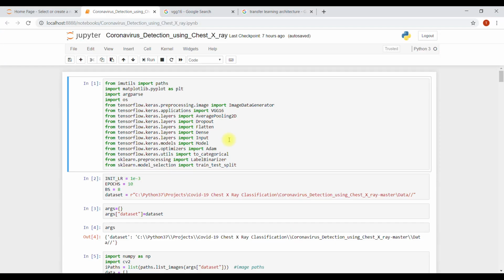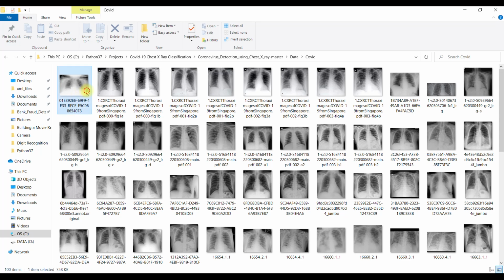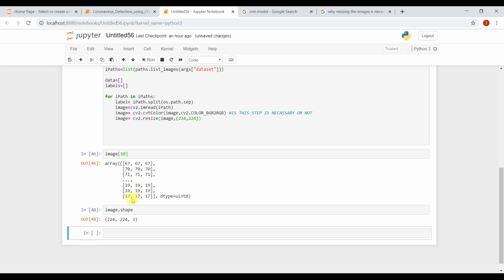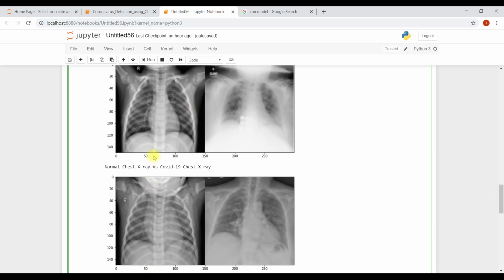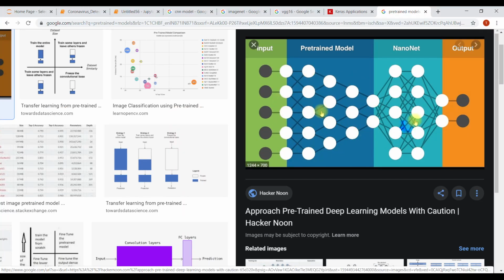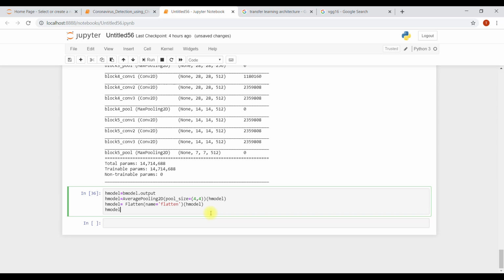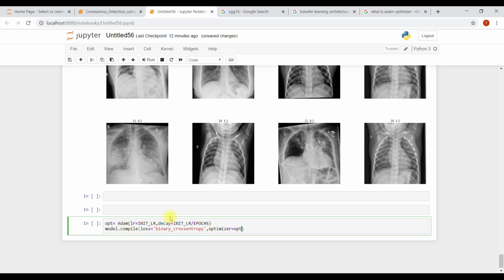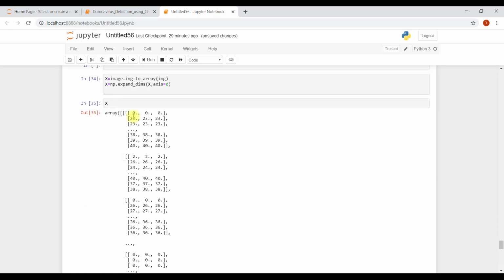Corona Virus Recognition using Chest Xray Images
If you have any doubt you can DM me and Monalisha (The owner of this project) on Instagram.